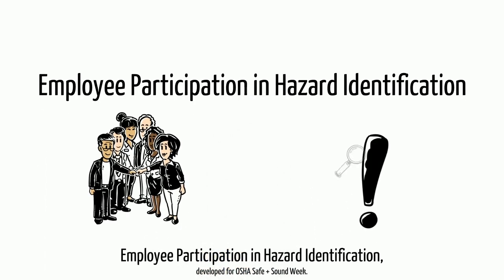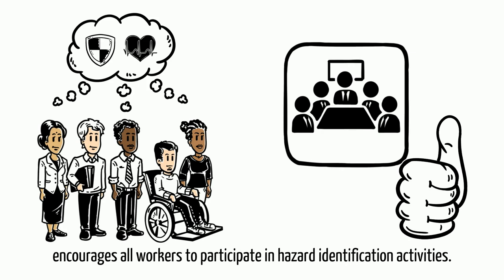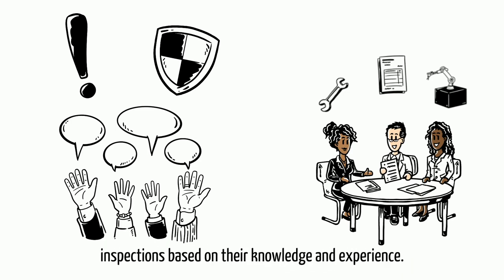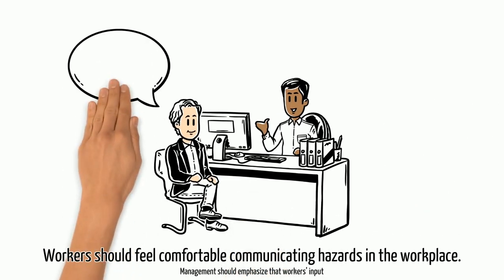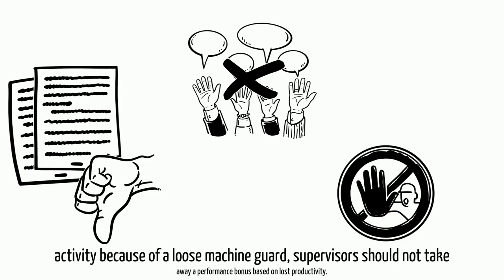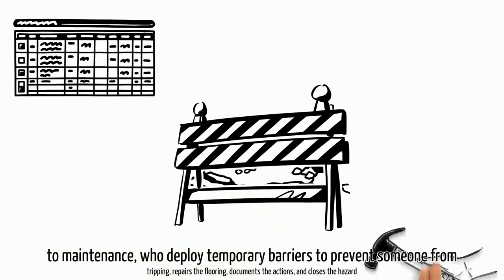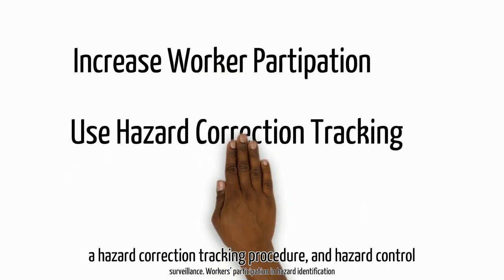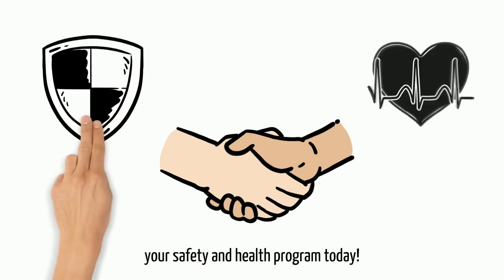OSHA Safe and Sound Video 2021 Worker Participation